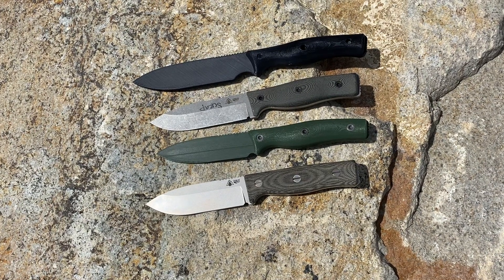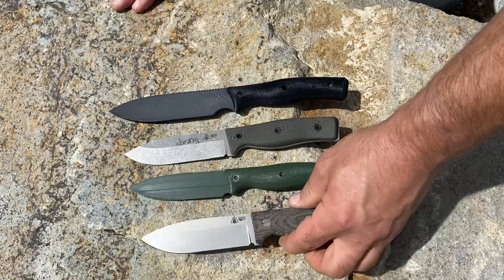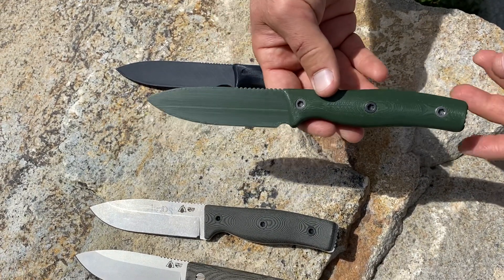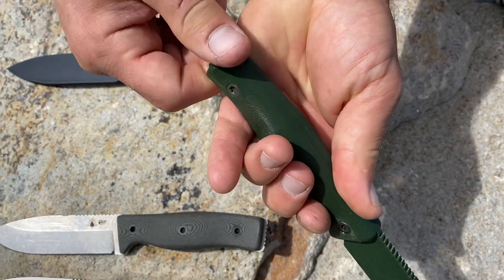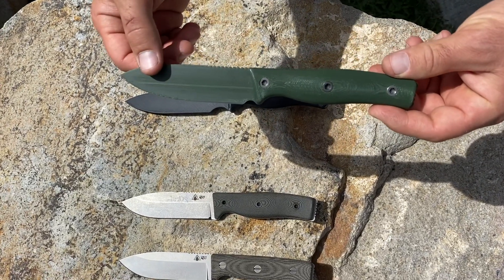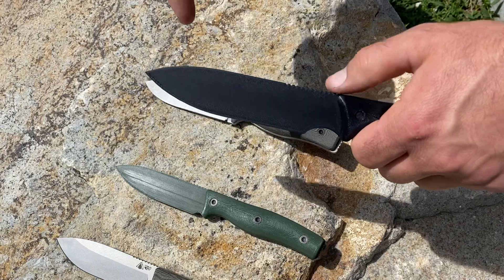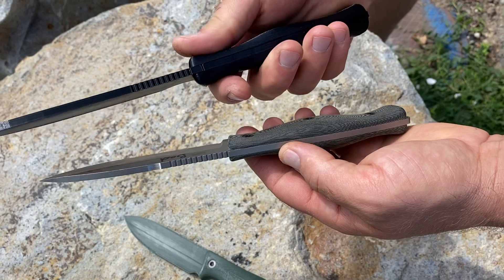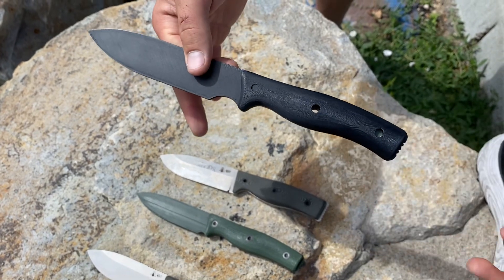New GSO-4 Overview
In this video we take a closer look at the upcoming GSO-4 design, comparing it to the previous generations of GSO-4.1. Also making a quick appearance is the upcoming GSO-5.5. If you have any other questions related to these designs, please post in the comment area!